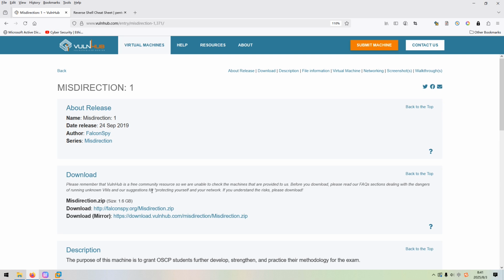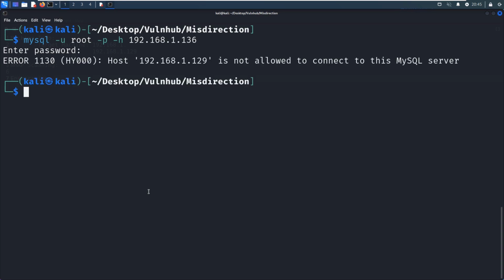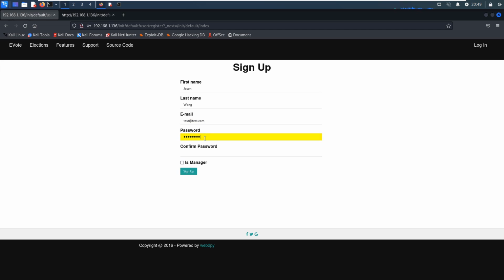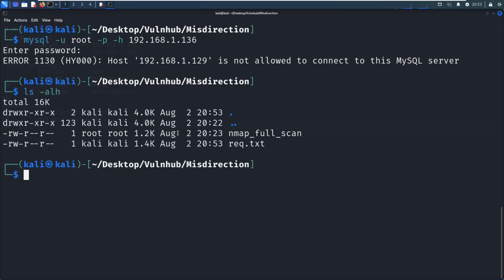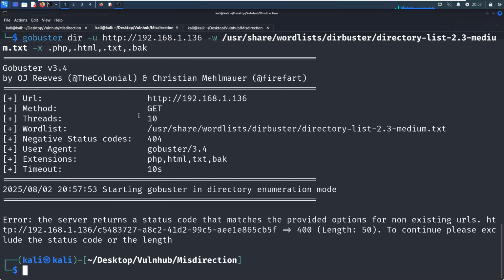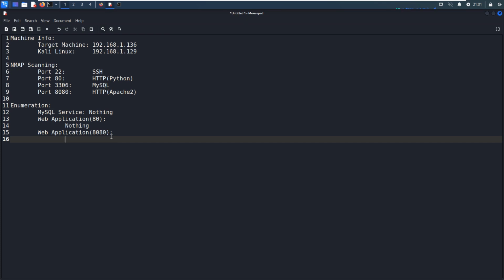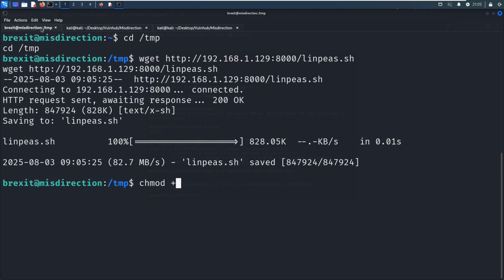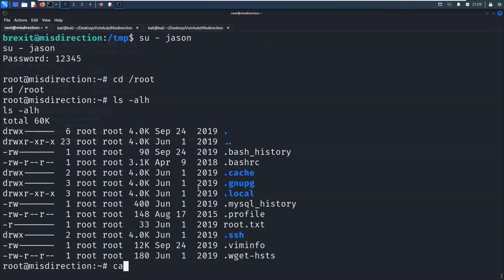Misdirection:1 VulnHub Walkthrough | Reverse Shell, Privilege Escalation | CTF Hacking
Unlock the secrets of Misdirection:1 from VulnHub in this complete beginner-to-root walkthrough! 🧠💻
In this CTF challenge, we dive deep into real-world hacking techniques including:

🔍 Enumeration with Nikto & directory fuzzing
💻 Exploiting a hidden /debug web shell to gain initial foothold
🔁 Achieving a reverse shell and performing lateral movement to another user
🛠️ Using LinPEAS to discover privilege escalation vectors
🔥 Gaining root access by editing /etc/passwd – classic Linux privilege escalation!

Whether you're practicing for OSCP or just getting started in ethical hacking, this step-by-step guide is perfect for you.

📚 Tools used: Nikto, LinPEAS, Reverse Shell, Sudo, Bash, /etc/passwd manipulation
📍 Platform: VulnHub - Misdirection:1